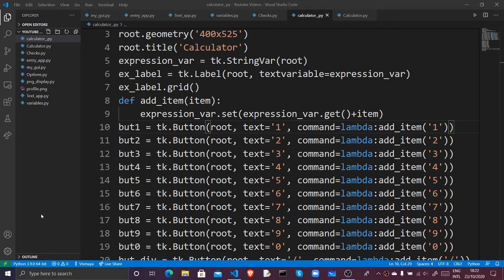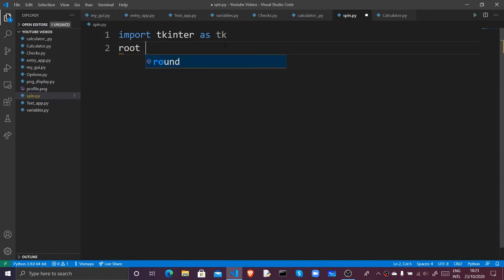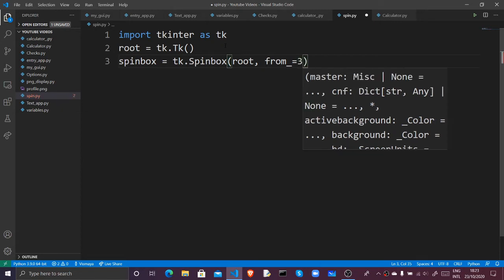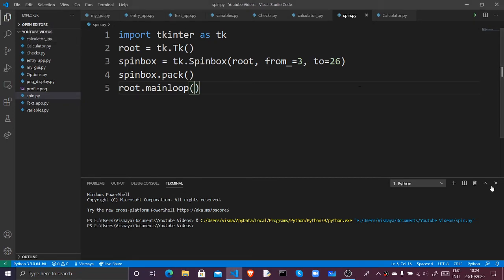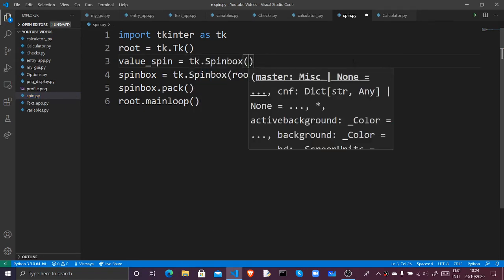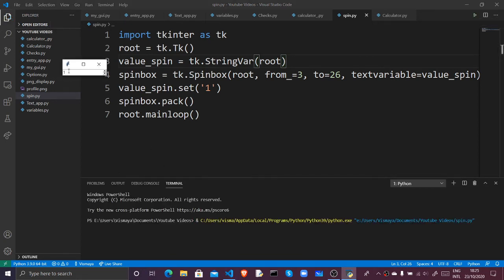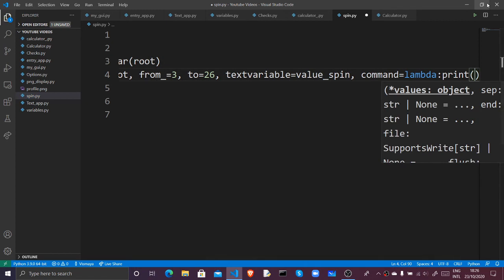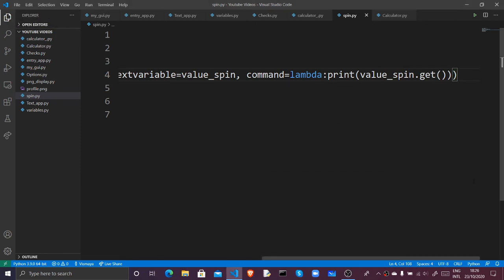How to Make GUIs for Python Apps | Episode 11: Tkinter Spinboxes